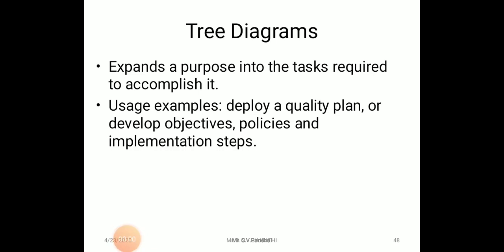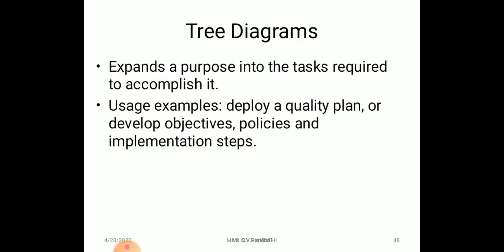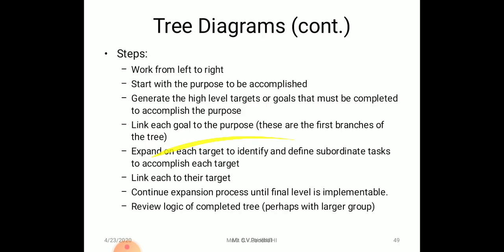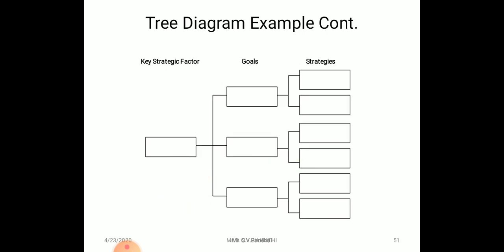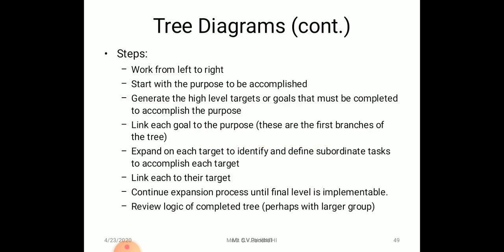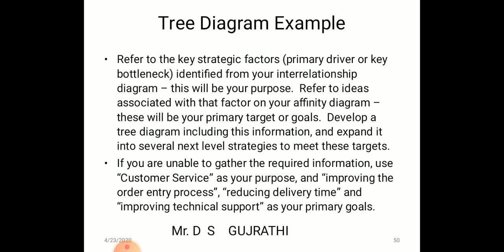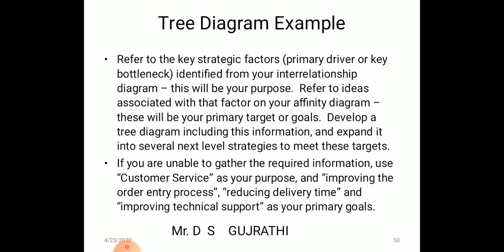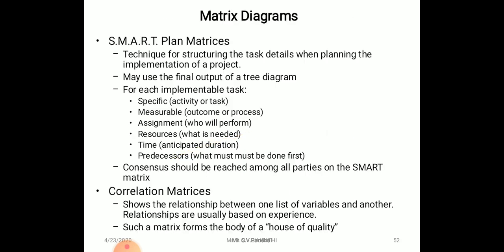TQM Chapter-3 Part 6- Mr. Dinesh Gujrathi